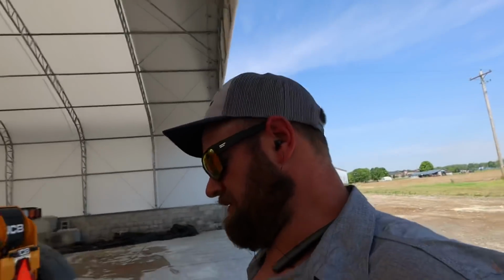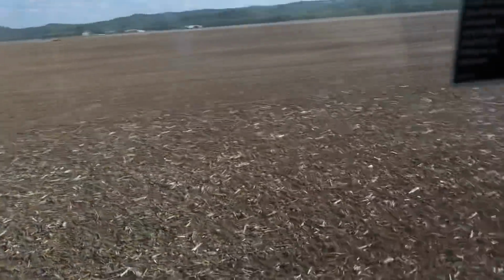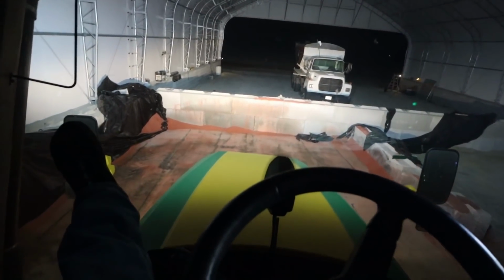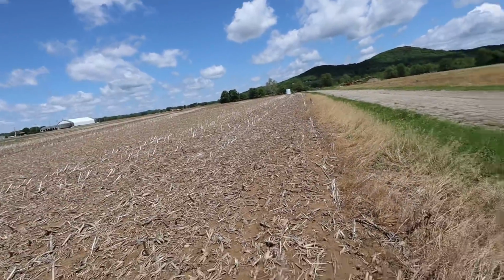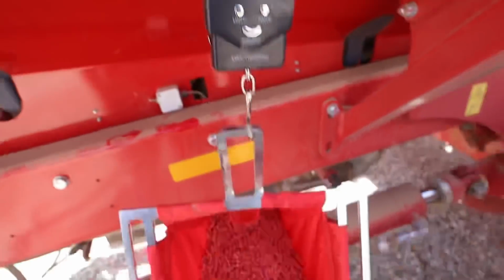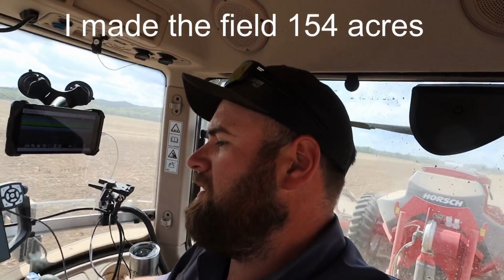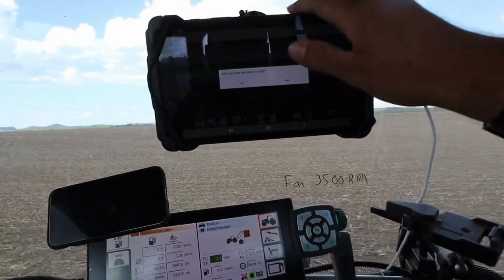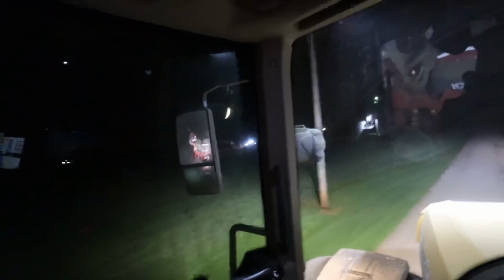We broke our John Deere corn planter! Perfect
In today's video we finish spreading fertilizer with the Oxbo while dad sprays and BJ tills. The next morning we start the day off with fixing our John Deere corn planter after the tip of one of the units broke off. We eventually get both planters back in the fields and knockout some acres